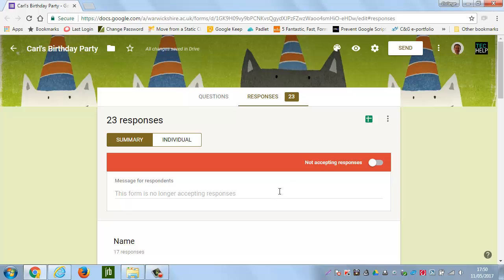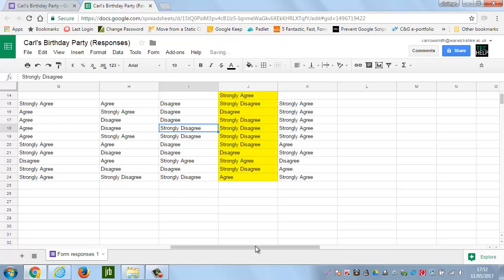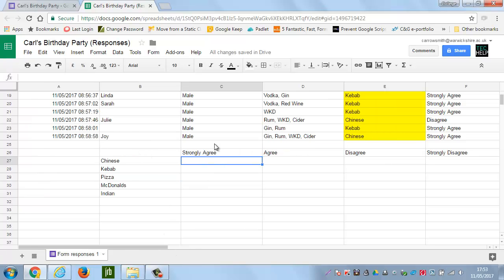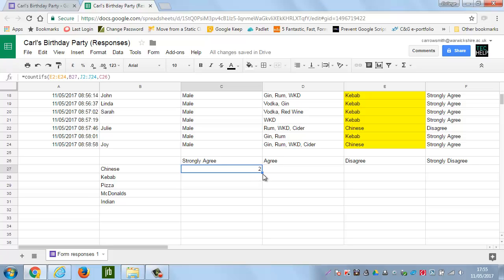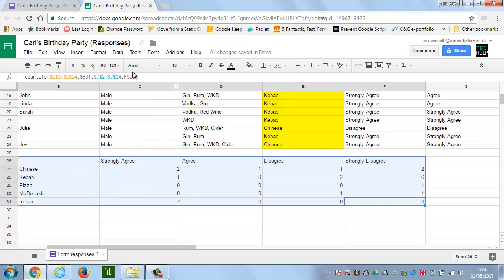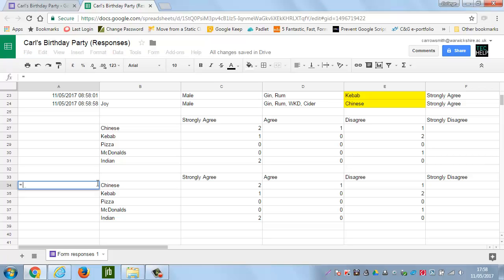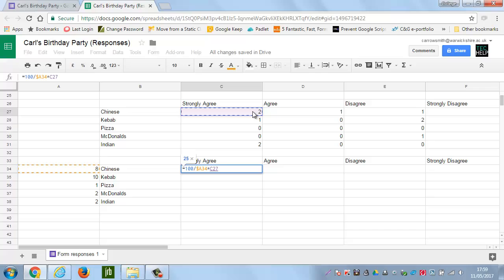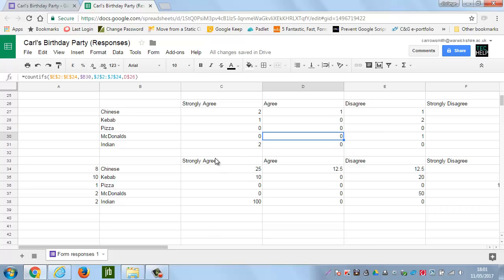How to cross analyse 2 questions in a survey - Google Forms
A way to analyse 2 questions at the same time, the example is in Google sheets but the example works the same in excel